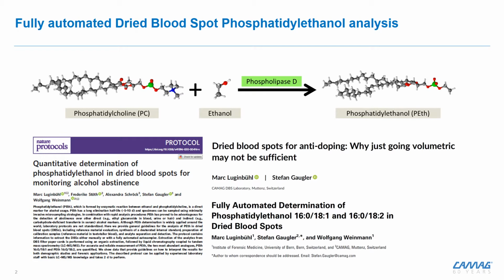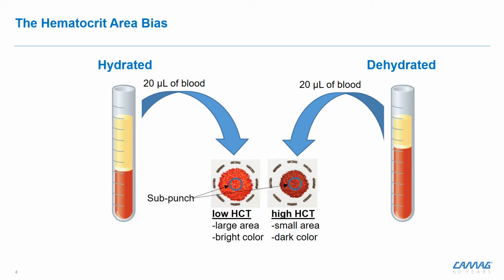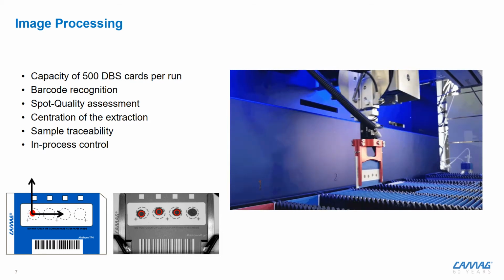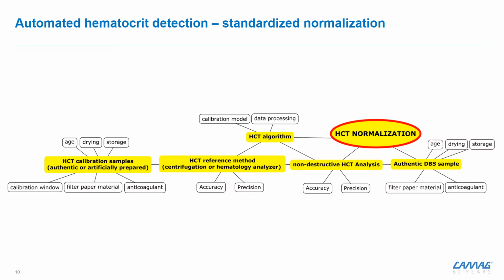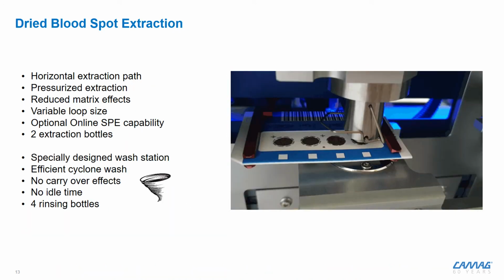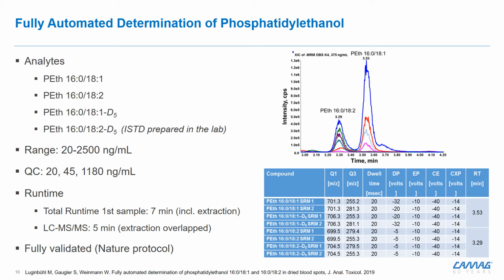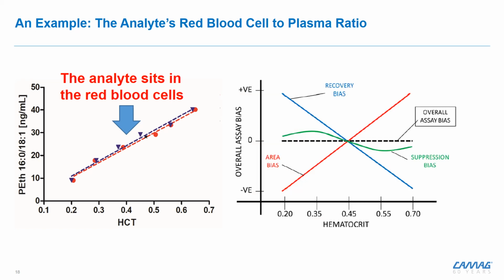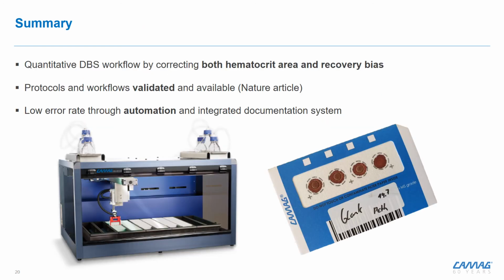Fully automated correction for the hematocrit bias of non-volumetric dried blood spot PEth analysis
This presentation was part of the 2021 Spring PEth-NET Online-Session

Speaker: Stefan Gaugler

The quantitative analysis of substances in dried blood spots (DBS) has gained vast popularity in the past decade. The World Anti-Doping Agency (WADA) also recently committed to implementing DBS. Currently, DBS sampling mainly focused on various volumetric sampling devices such as Hemaxis, Capitainer, and Mitra. These devices are designed to collect a specific sample volume, independent of any hematocrit (HCT) effect to enable quantitative DBS analysis.

Here, we present an automated solution that makes the necessity of volumetric sampling for quantitative DBS analysis obsolete. Combining automated reflectance-based HCT correction in combination with fully automated DBS LC-MS/MS analysis, the novel strategy permits high-throughput analysis in combination with HCT independence. Studying the model compound Phosphatidylethanol 16:0/18:1, which is heavily HCT dependent, an implementation of DBS HCT results is presented: First, the performance of the automated HCT module with DBS is demonstrated compared to standardized HCT analysis from whole blood using a centrifuge. Second, the HCT dependency of fully automated PEth analysis from DBS is evaluated. Third, a solution to correct for the HCT dependency of PEth using the HCT scanner is presented.

The study demonstrates that as soon as the HCT dependence of the analyte is known, a correction factor can be applied for the normalization of HCT levels. In the context of PEth, a linear increase in PEth concentration was observed, as the analyte is primarily located within the cellular fraction. Based on the obtained results, the use of a common correction factor for PEth DBS is possible.